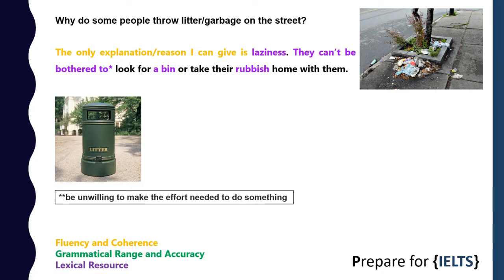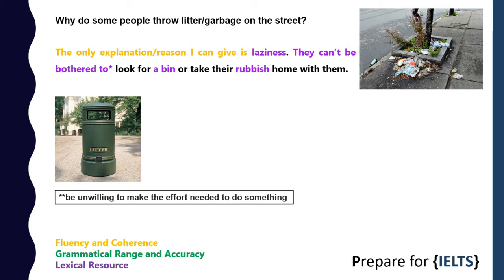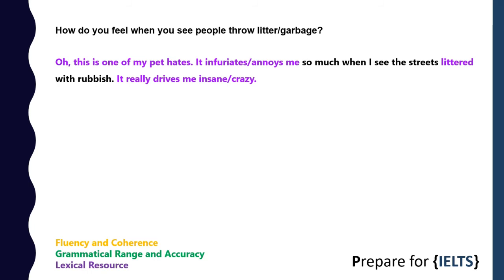ielts speaking part 1 10 Part 1 LitterGarbage